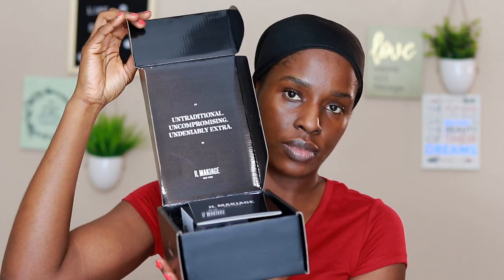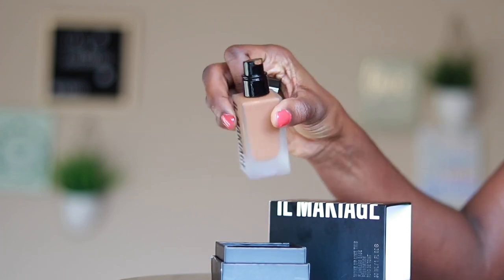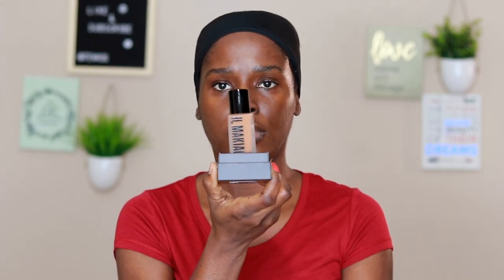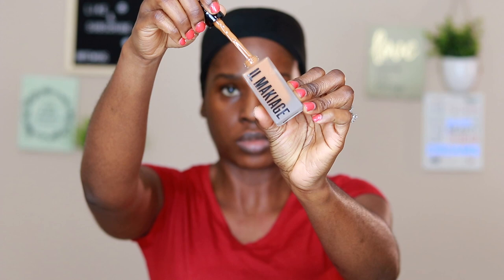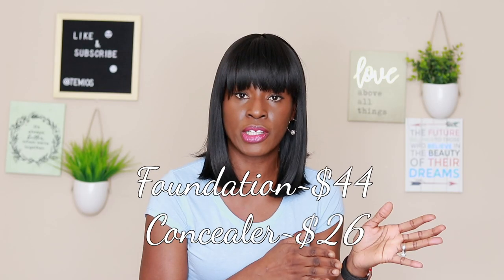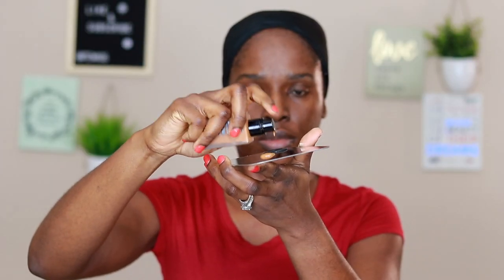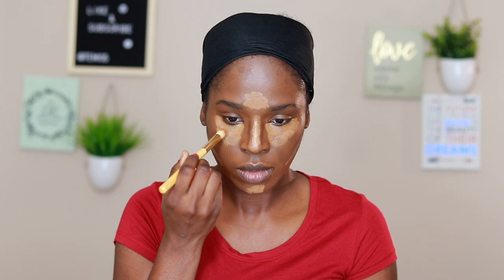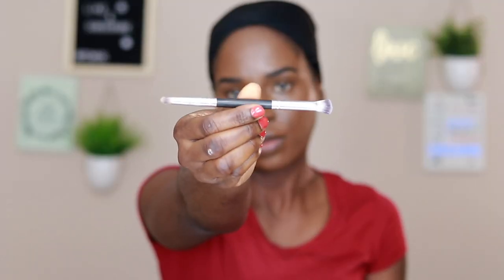IL MAKIAGE FOUNDATION & CONCEALER FIRST IMPRESSION & REVIEW | SIMPLY TEMIE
Hi everyone, I’m reviewing the IL MAKIAGE WOKE UP LIKE THIS FLAWLESS FOUNDATION IN SHADE 215 AND BFF CONCEALER IN SHADE 14.5. This review will talk you through how to best apply it for my skin type (Combination) Hope you enjoy!
Be sure to👍🏾LIKE this video, 📹 SHARE with someone and 💬COMMENT your opinions, questions, and requests. And Don't forget to do the Honors! ♥♥♥ Tune in weekly for a NEW video♥♥♥ And Don't forget to be THANKFUL!

♥♥♥ Other music from Artlistio.

EQUIPMENTS I USE:

Camera:  Cannon 80D, iPhone 8+ setting on 4k 60fps
Tripod: Handheld tripod & Tabletop Tripod:
Lighting: Soft Boxes/ Clamp lights/ Daylight when available
Comica Microphone / Boya Lavalier Mic

If you're reading this leave 💙🤍emoji in the comment section. I 💙🤍 U. Thank You!